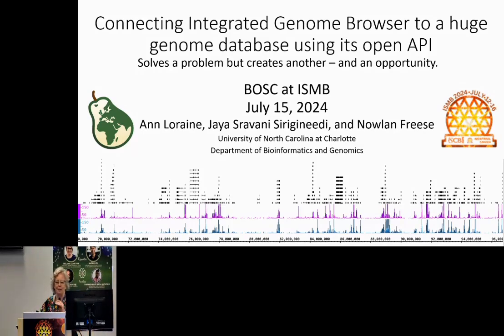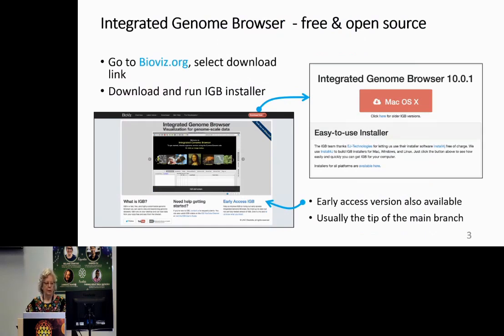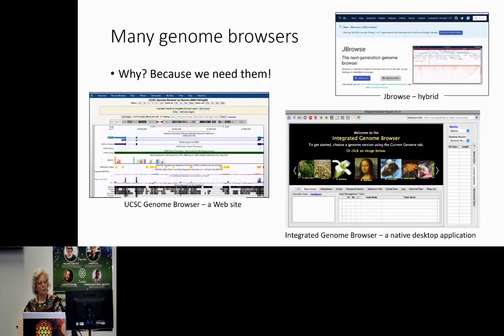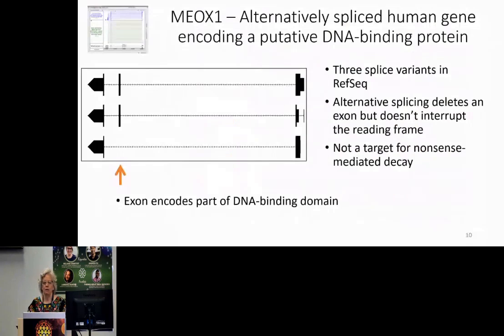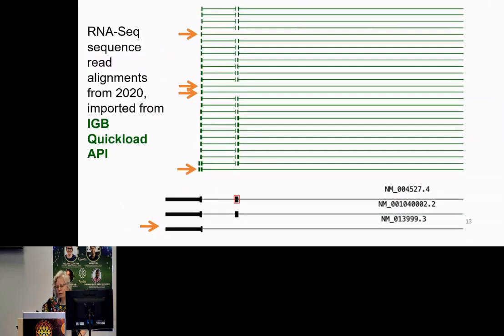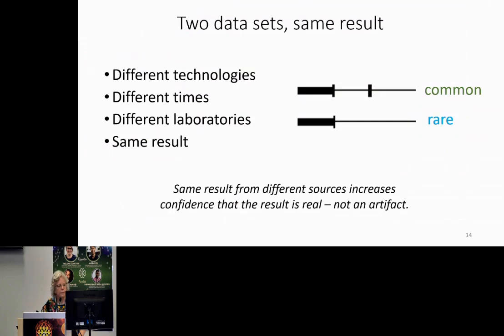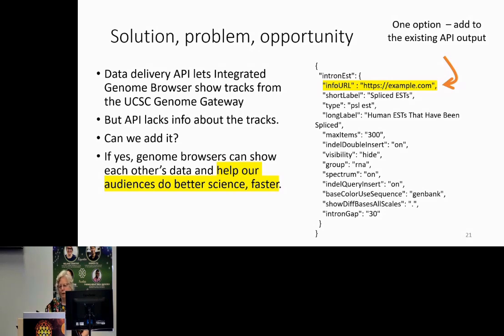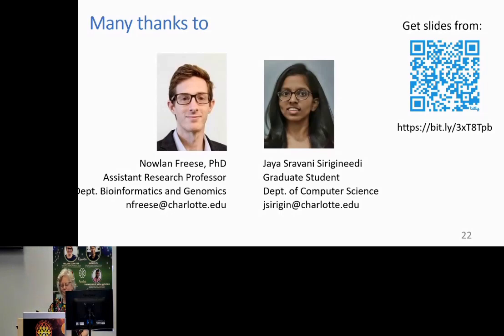BOSC2024 S3aa Ann Loraine, Connecting Integrated Genome Browser to a huge genome database using its